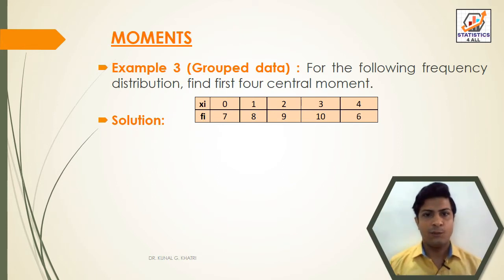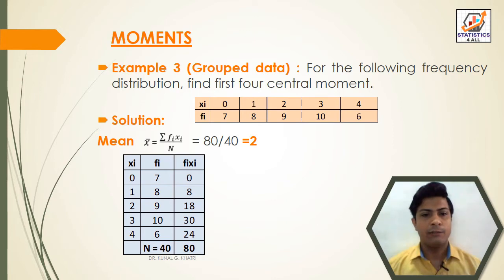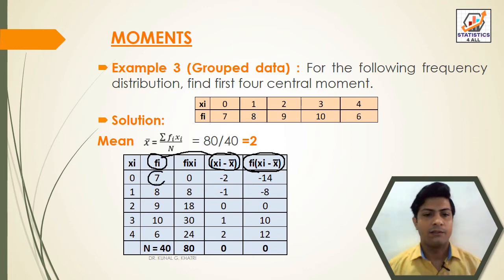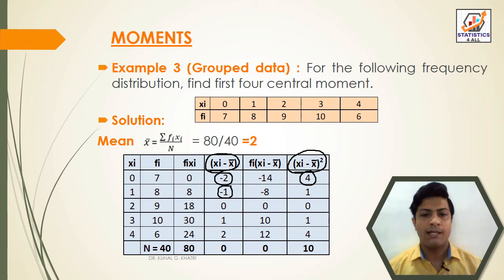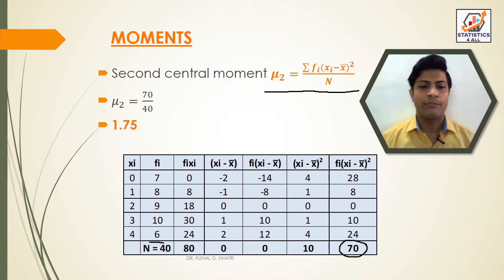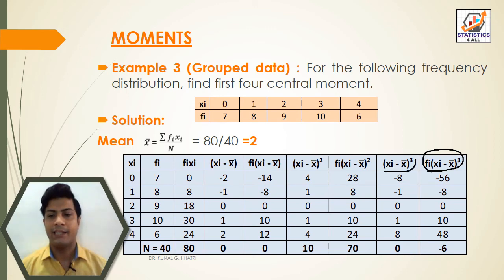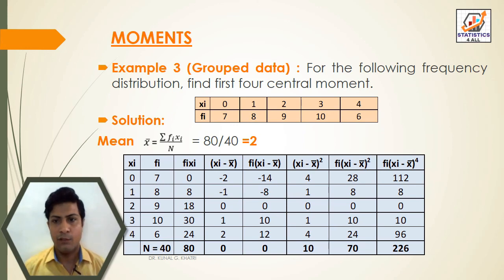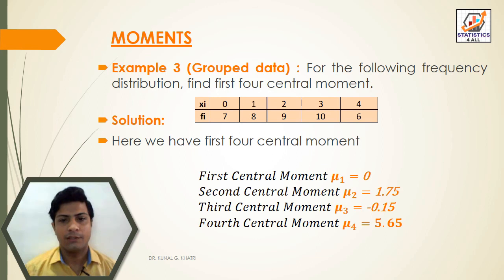FIND FIRST FOUR CENTRAL MOMENTS EXAMPLE NO. 3 (GROUPED DATA)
Here in this video you can know about FIND FIRST FOUR CENTRAL MOMENTS EXAMPLE NO 3 (GROUPED DATA)